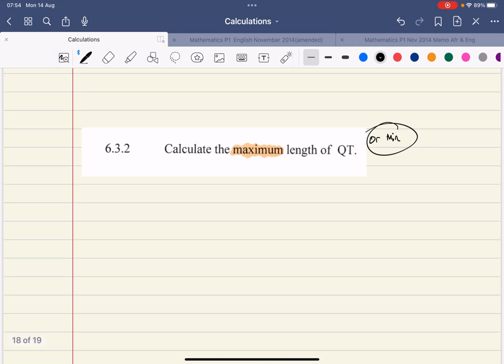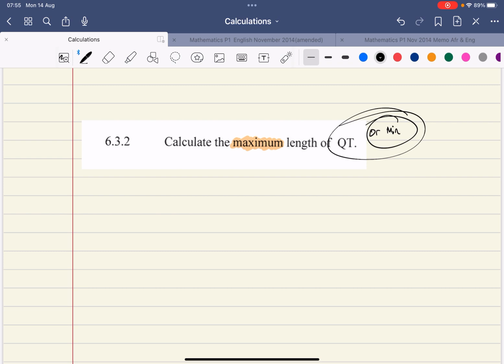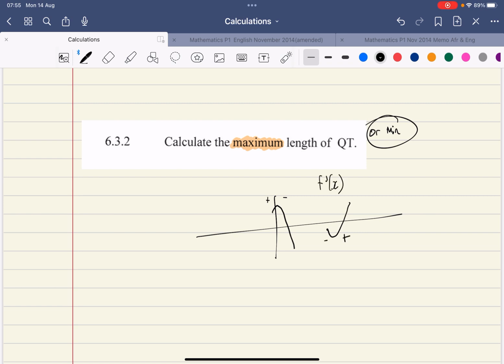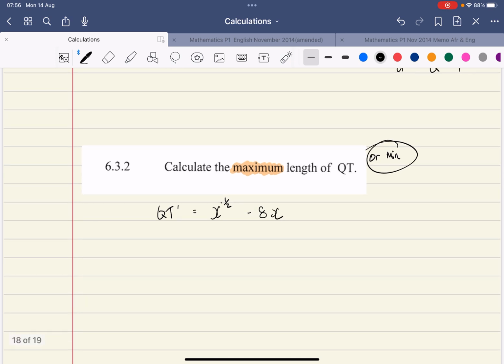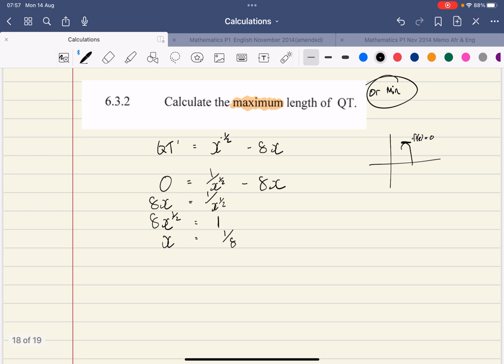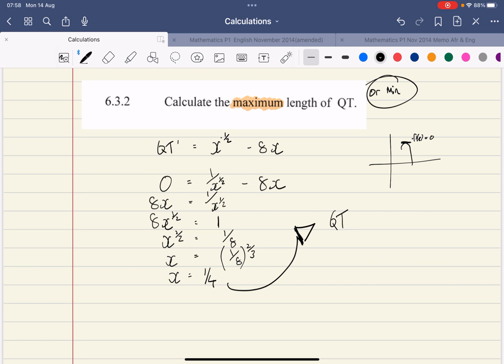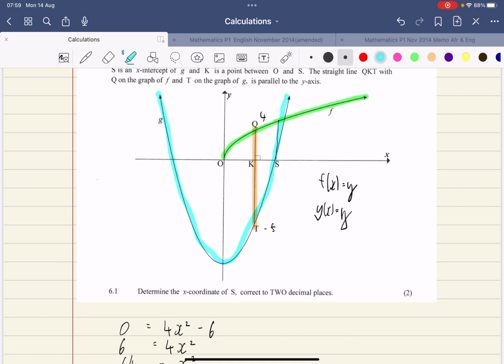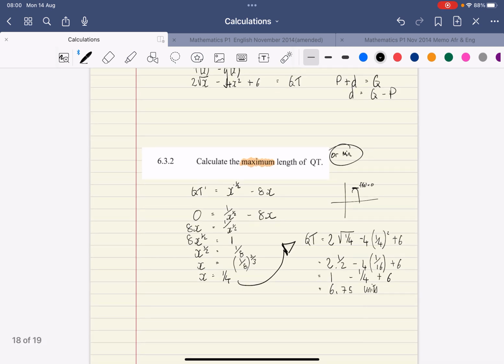Question 6.3.2 Paper One 2014 - (NSC) Mathematics Matric Final Exam Paper, (South Africa)